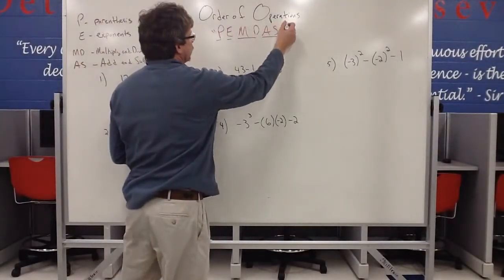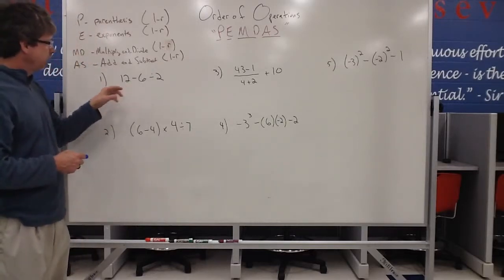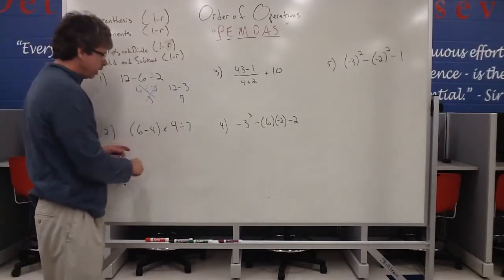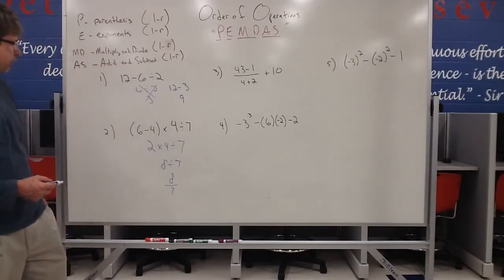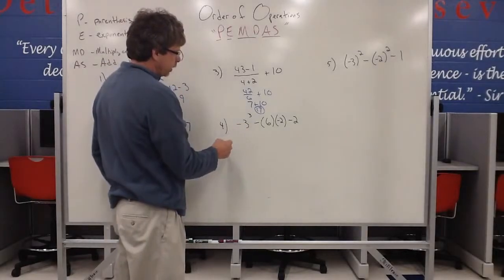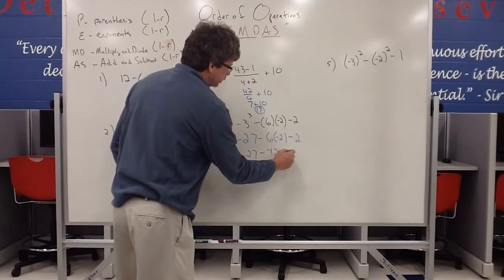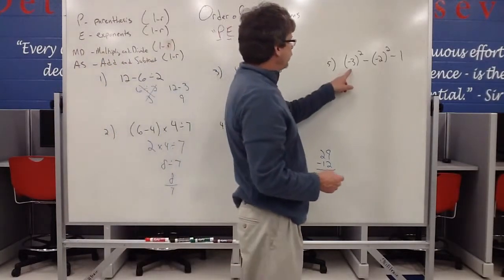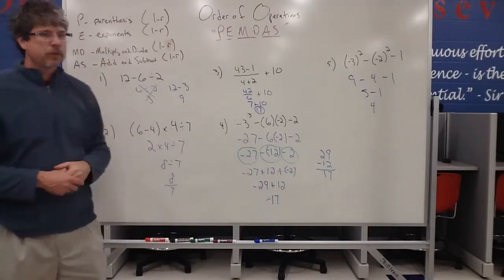3e Order of Operations